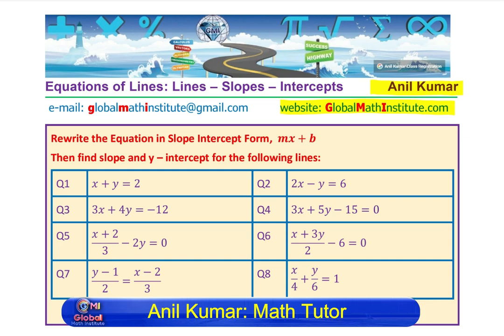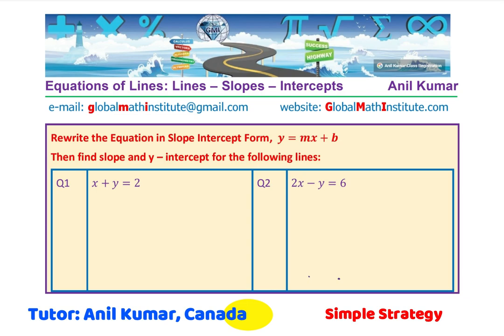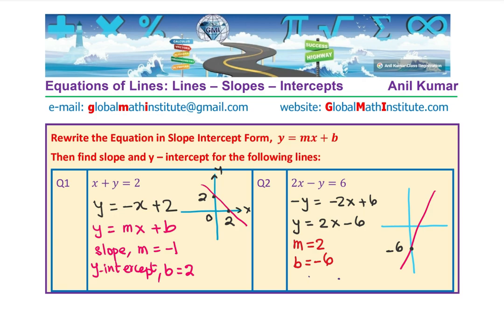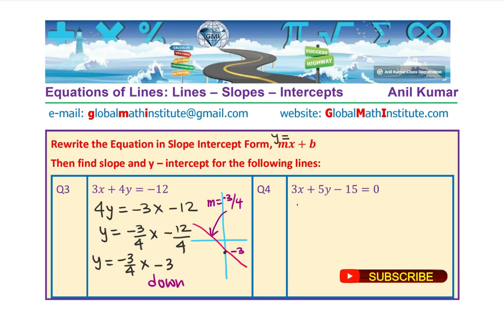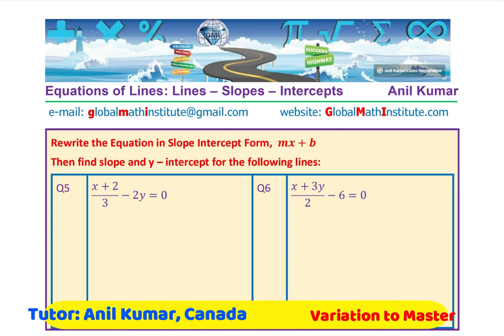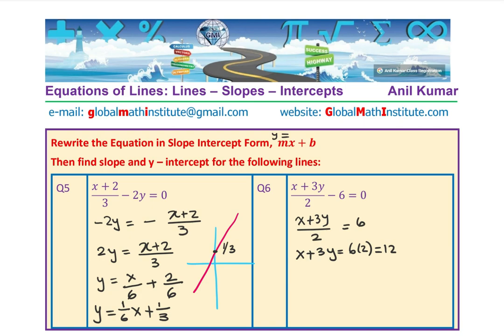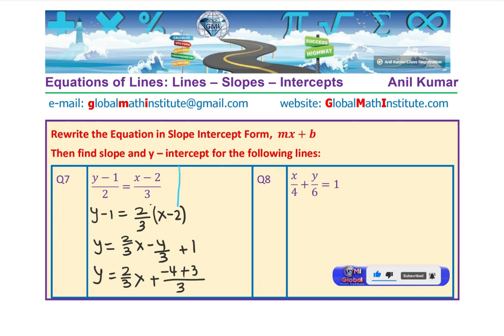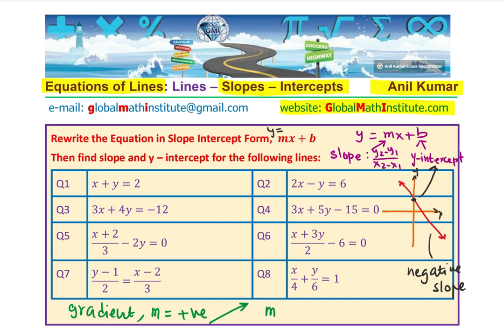Rearrange Equation of Line Find Slope and Intercept then Sketch to Visualize Line MPM1D